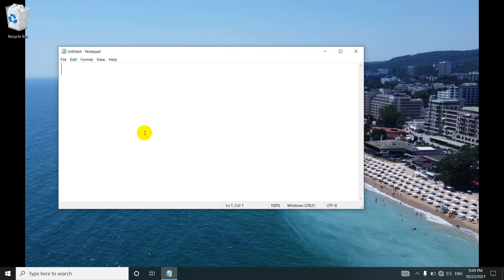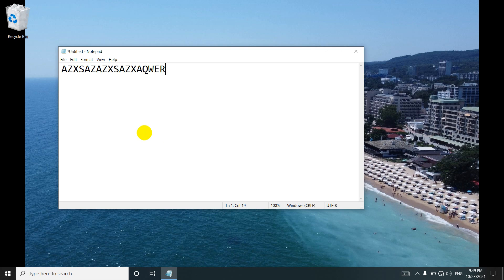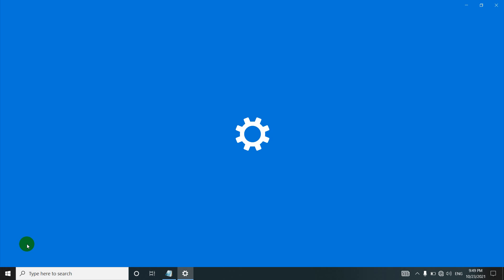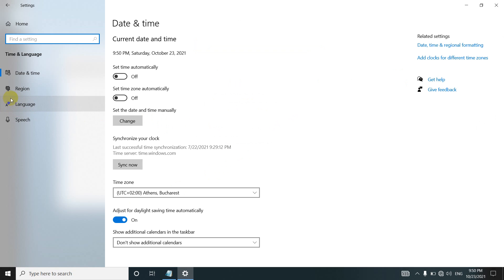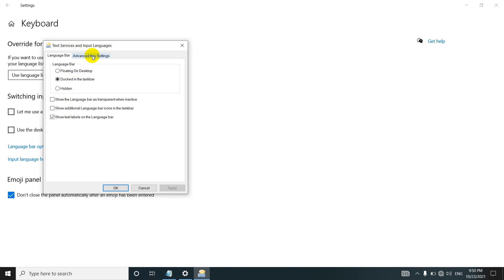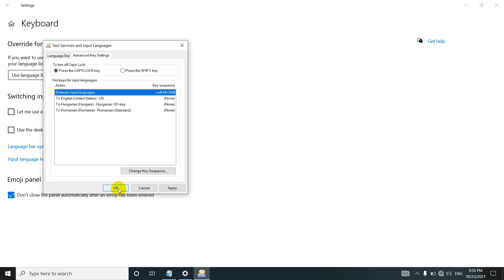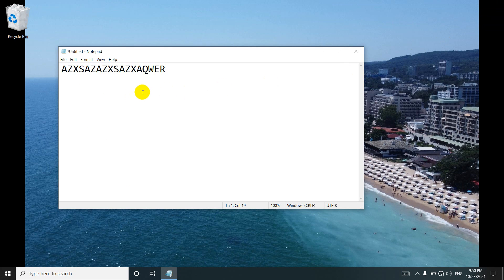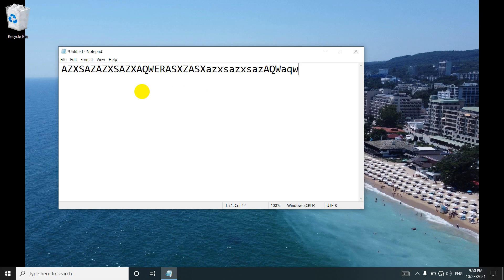Why Caps Lock won't turn OFF? (Windows 10, Shift key)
- Start menu
- Settings (Wheel icon)
- Time & Language
- Language
- Keyboard
- Language bar options
- Advanced key settings
- check "Press the CAPS LOCK key"
- OK

*In this case Shift can also disable Caps Lock